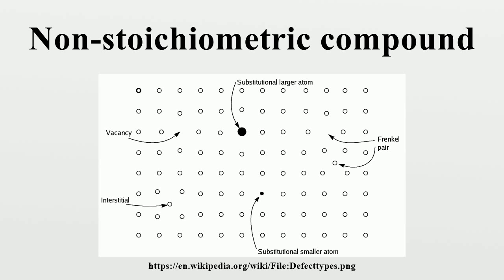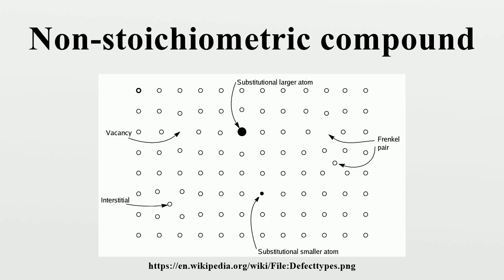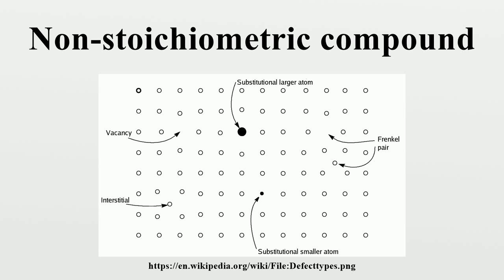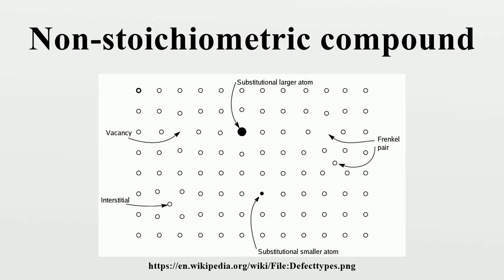Non-stoichiometric compound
Non-stoichiometric compounds are chemical compounds, almost always solid inorganic compounds, having elemental composition whose proportions cannot be represented by integers; most often, in such materials, some small percentage of atoms are missing or too many atoms are packed into an otherwise perfect lattice work.Contrary to earlier definitions, modern understanding of non-stoichiometric compounds view them as homogenous, and not mixtures of stoichiometric chemical compounds.

Image-Copyright-Info
Image is in public domain
Author-Info:   Knordlun at English Wikipedia
Image-Copyright-Info